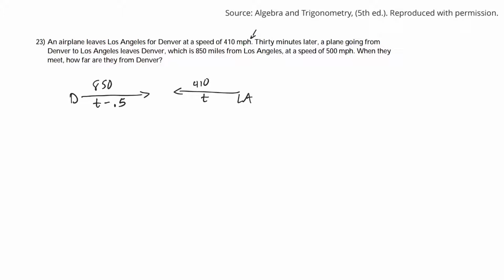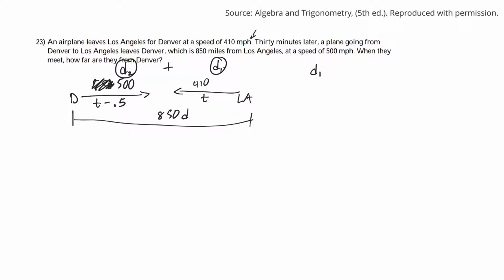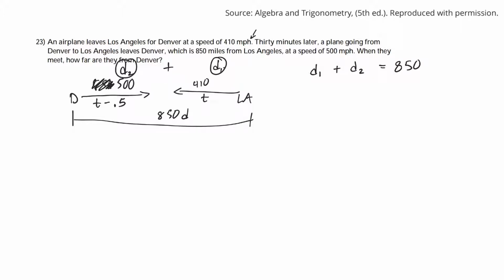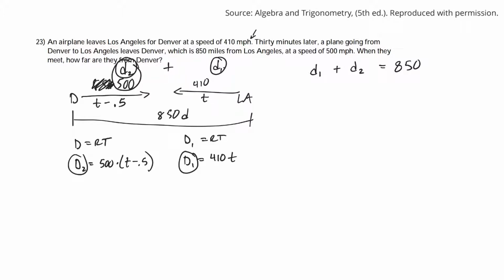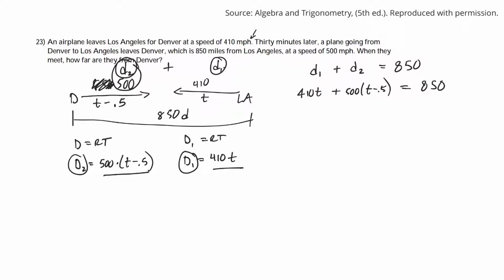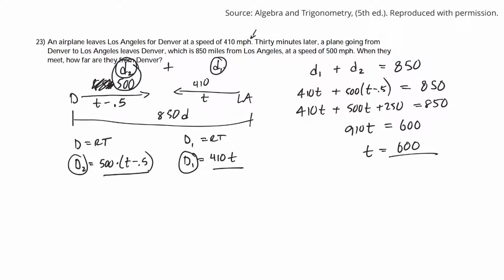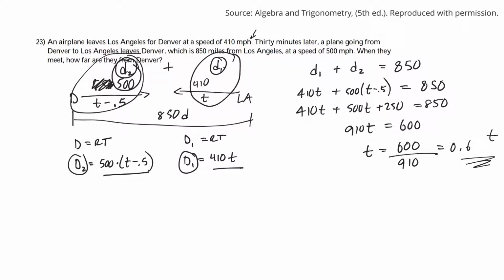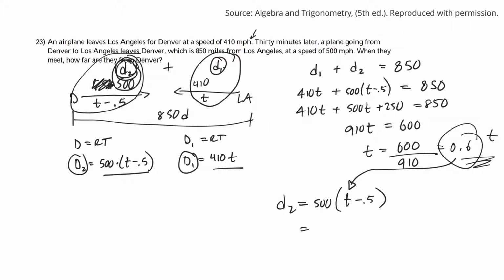18WN mth0095 review- 23